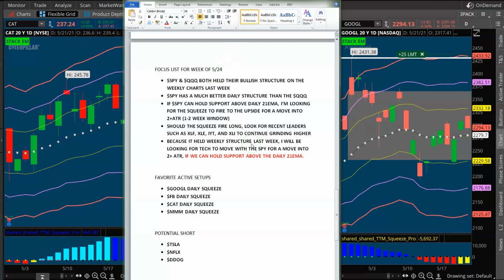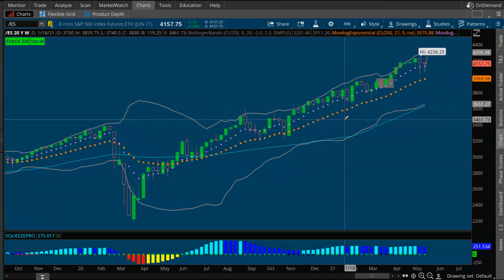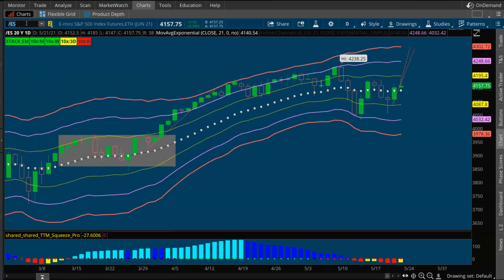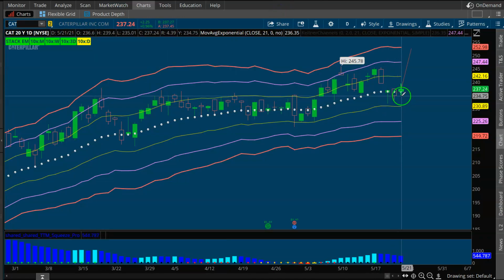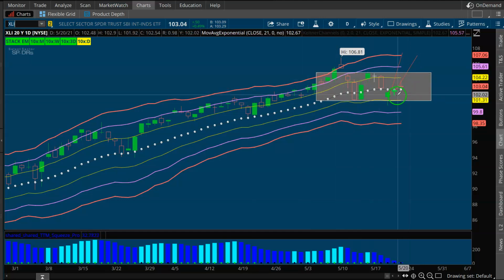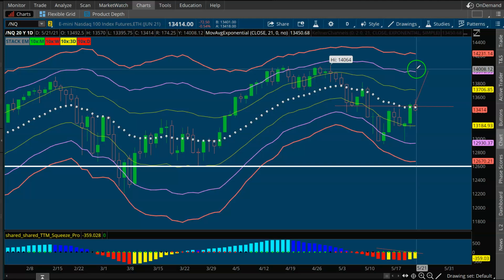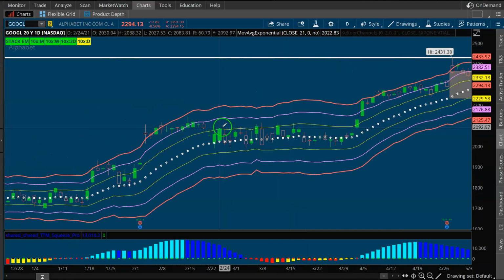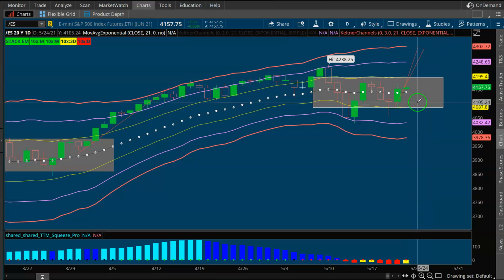Options Trading Sunday Watch List: Squeezes on Squeezes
Sign Up for the FREE Focused Trades Newsletter for more insights on the market

Free Guide to Entries & Exits

- 21 period EMA

- Bollinger bands (default TOS settings)

- Squeeze pro indicator

STACKED EMA'S TOS SCRIPT